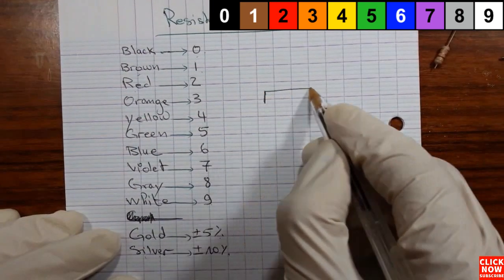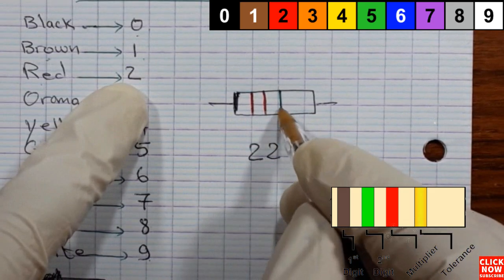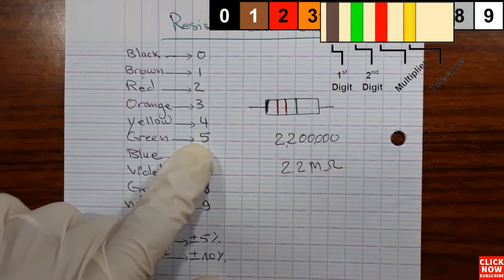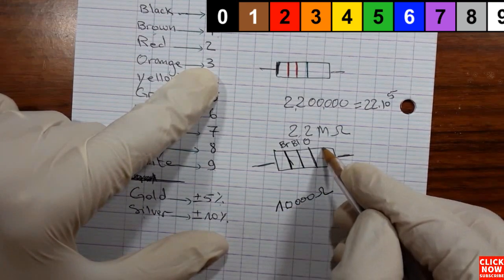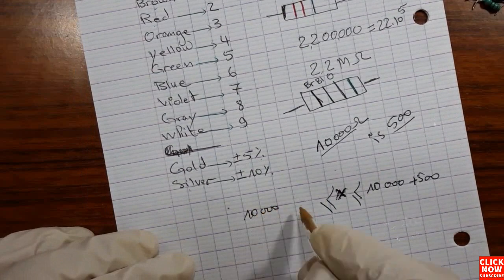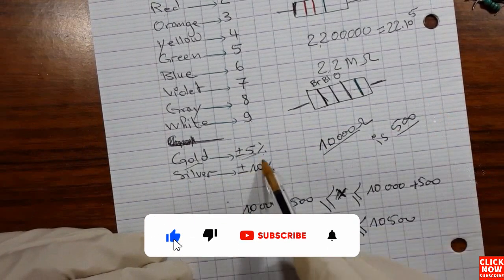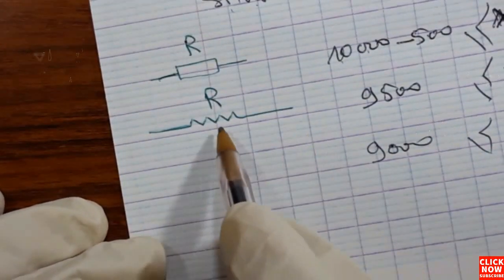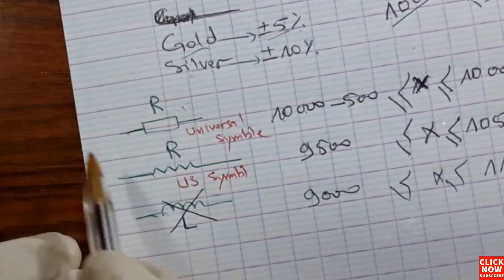How to Read Resistor Color Codes and how To Test & Measure Resistance | Resistor Tolerance Explained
You going to learn how to read Resistor Colour Code and how to test Resistors using the multimeter besides of understanding how to calculate resistors Tolerances.